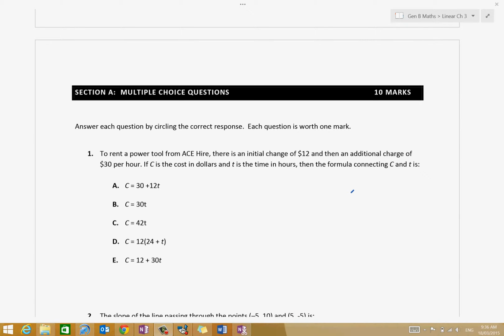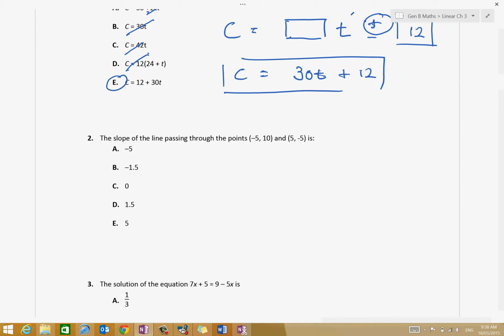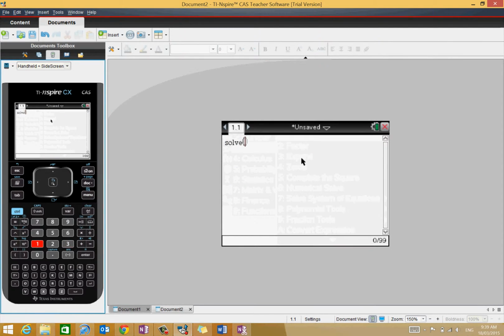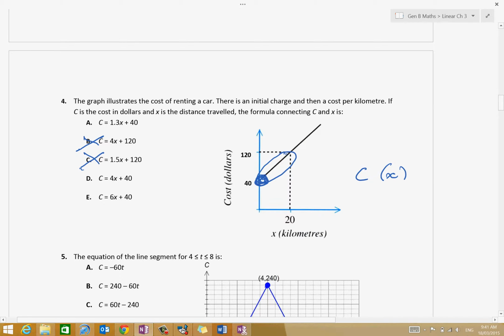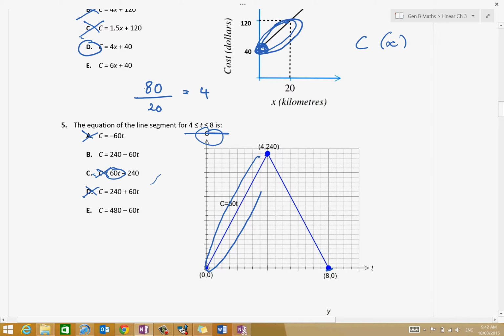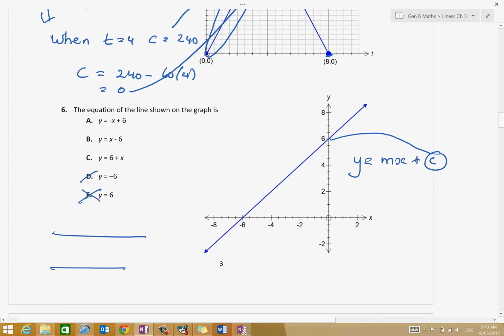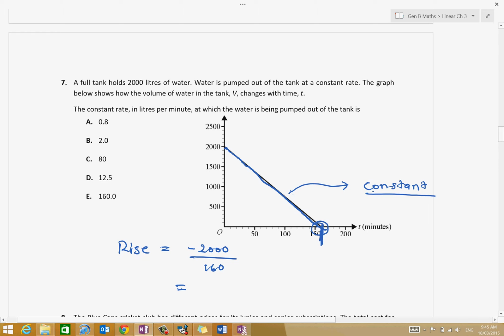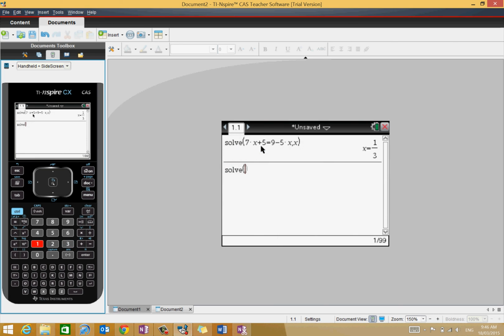Linear Revision Part 1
Linear relations and equations revision video Part 1 of 2